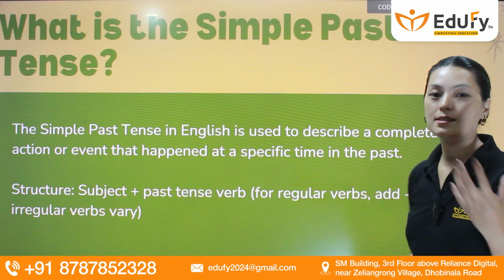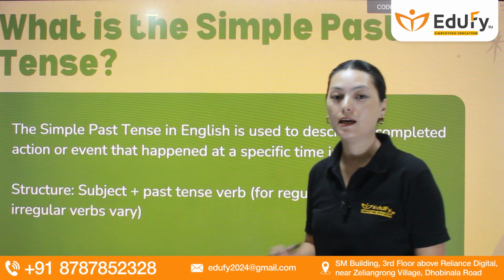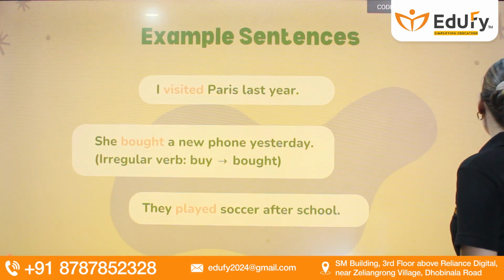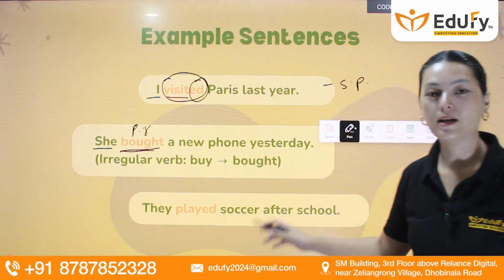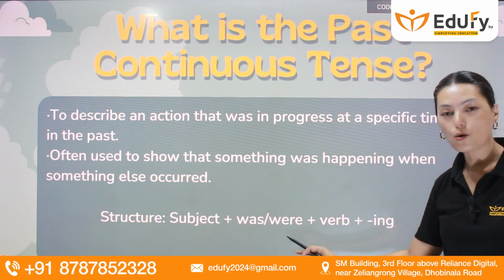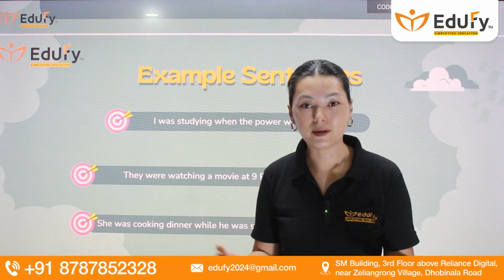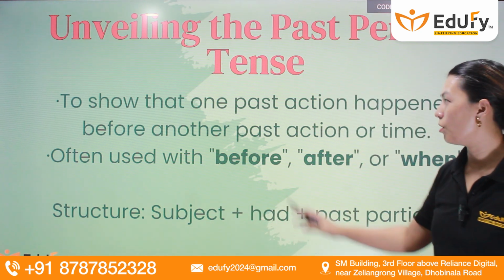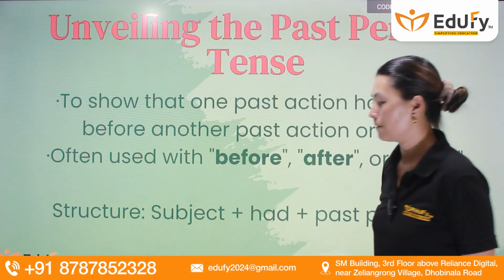Forms of Tenses Made Easy | Miss Electoli | English Grammar for Competitive Exams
🧠 Confused about Tenses and their Forms?
Miss Electoli breaks it down in the simplest way — perfect for SSC, Banking, NPSC, and other competitive exams!

🎯 In this video:

Understand Forms of Tenses with examples

Learn Present, Past & Future structures

Ace the grammar section with confidence!

📌 Whether you're a beginner or revising for exams, this quick session is all you need.